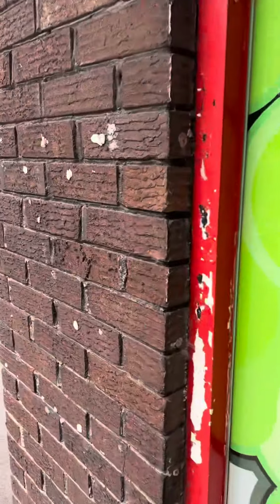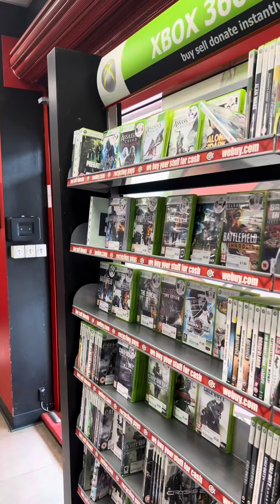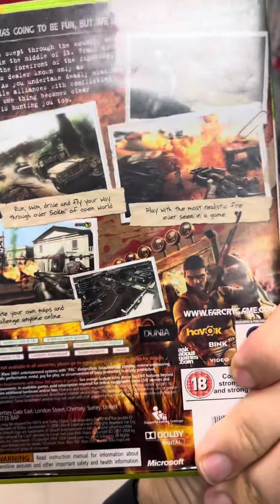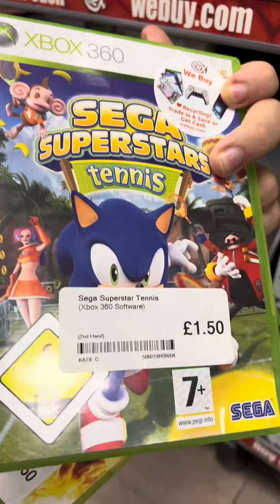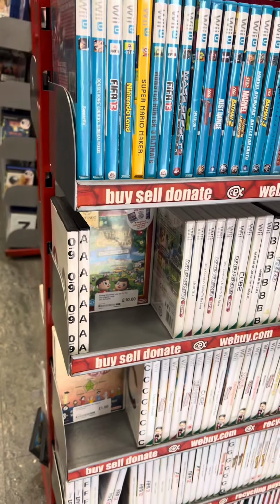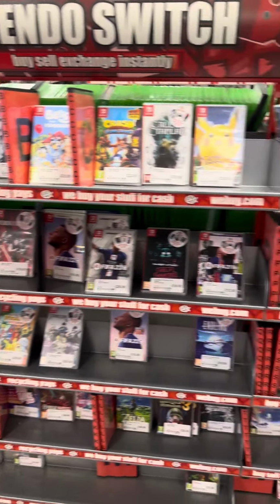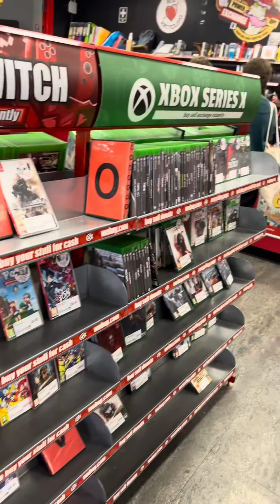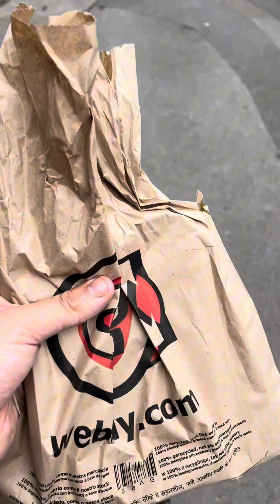USED GAME SHOPPING #14 (UK Special)